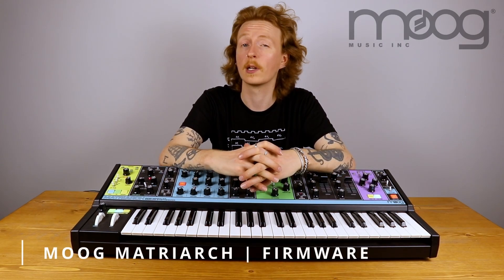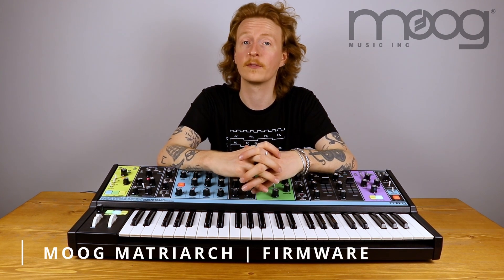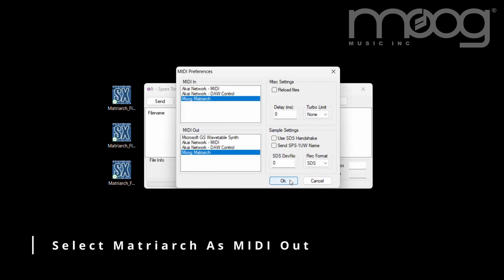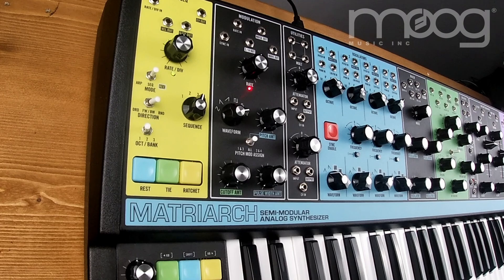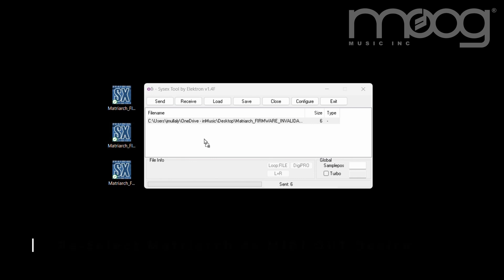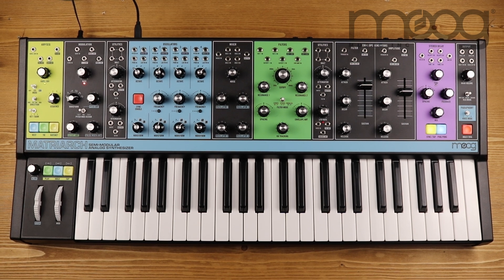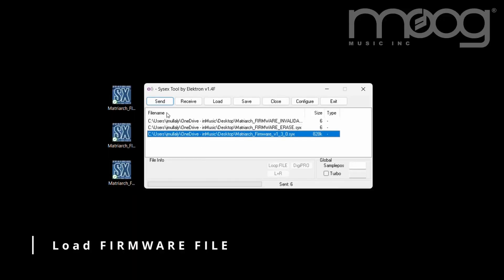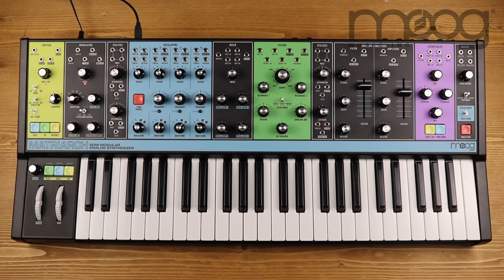Moog Matriarch | Firmware Update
Updating the firmware version will enhance the features of your synth and provide a more stable operating system. In this video, you will learn how to perform a firmware update on the Moog Matriarch.